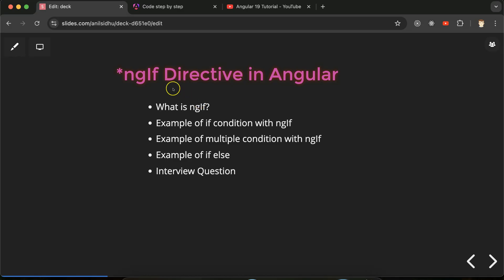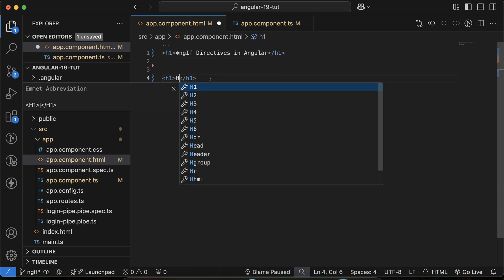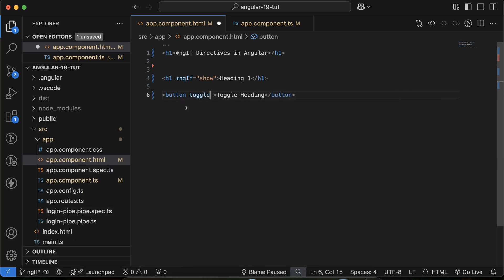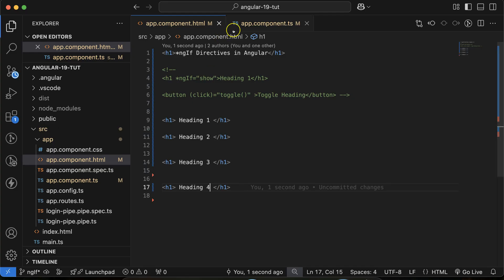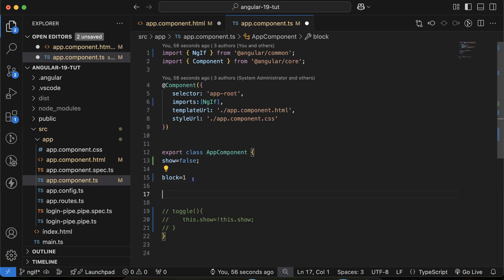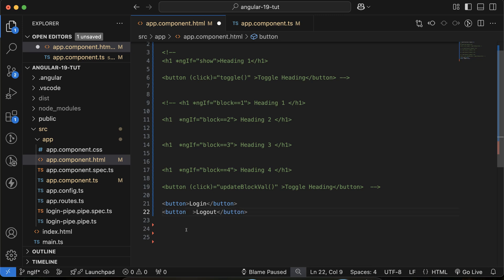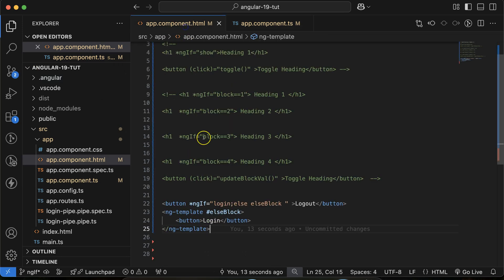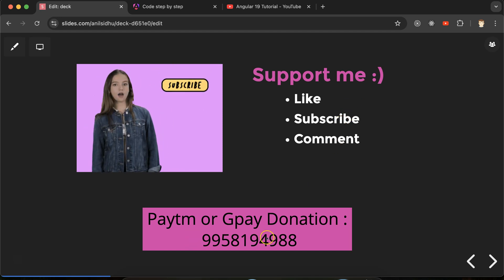Angular 19 Tutorial #29 ngIf directive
In this Angular 19 tutorial, we'll delve into the powerful ngIf directive. Learn how to conditionally display or hide elements in your Angular templates based on specific conditions. We'll cover:

Basic usage of ngIf: Show/hide elements based on boolean expressions.
ngIf with else: Display alternative content when the condition is false.
ngIf with *ngIf: Conditionally create or remove elements from the DOM.
Advanced ngIf scenarios: Combining ngIf with other directives and techniques.
This video will provide you with a solid understanding of the ngIf directive and how to effectively use it to create dynamic and responsive user interfaces in your Angular applications.

Video points
What is ngIf?
Example of if condition with ngIf
Example of multiple condition with ngIf
Example of if else
Interview Question